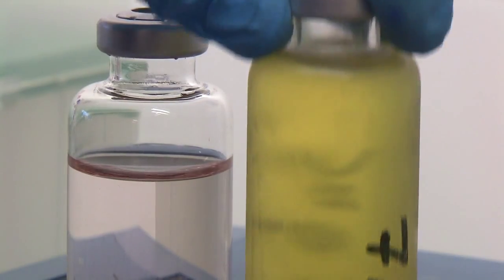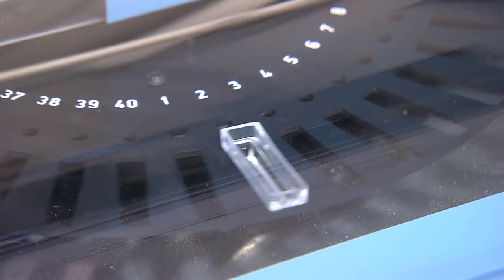Mercury HD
This video is about Trace Mercury analysis. Find out more about IPL's expertise with trace analysis.